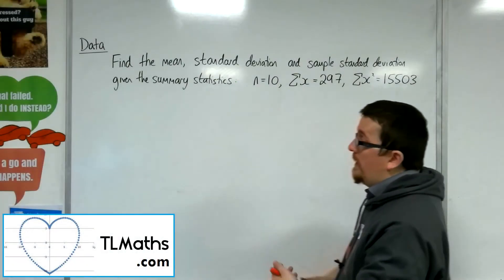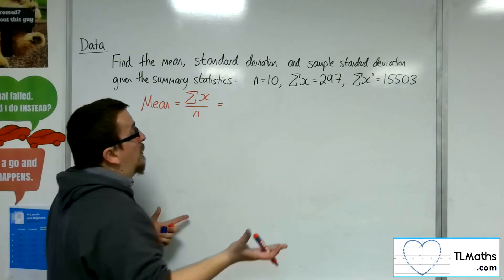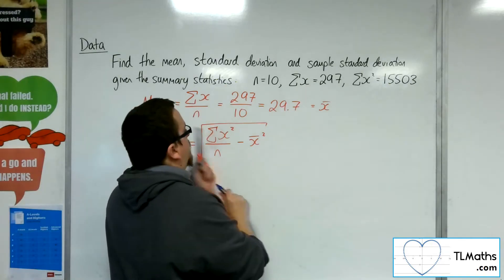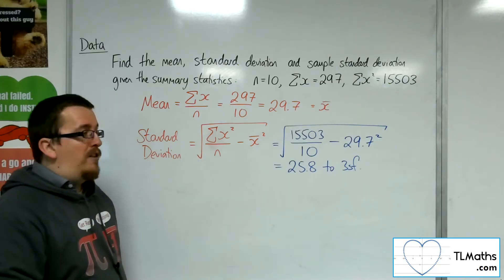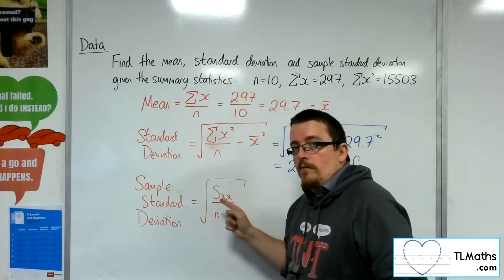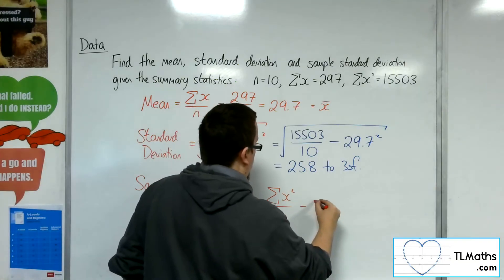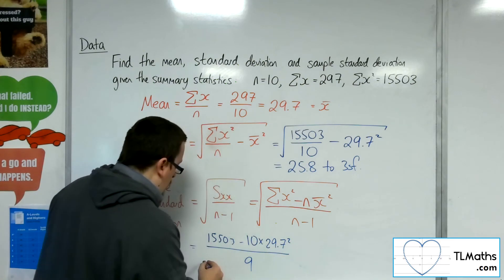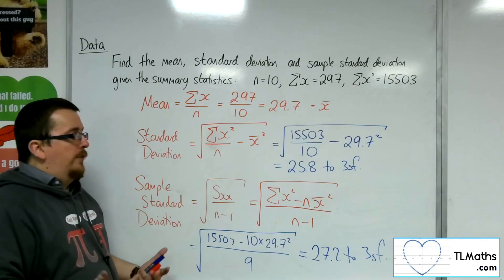A-Level Maths: L3-16 [Data: The Standard Deviation from Summary Statistics]